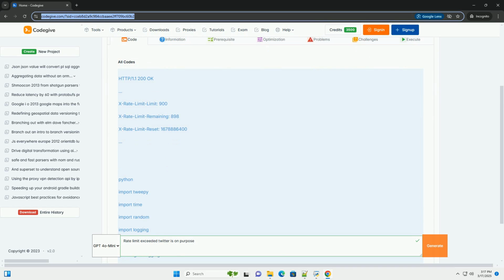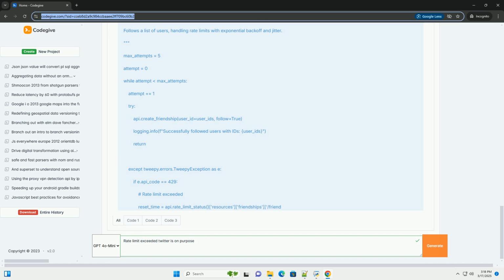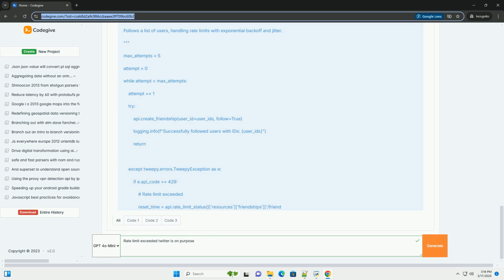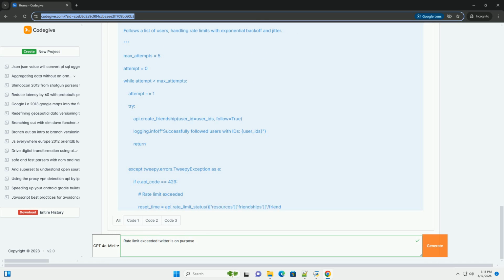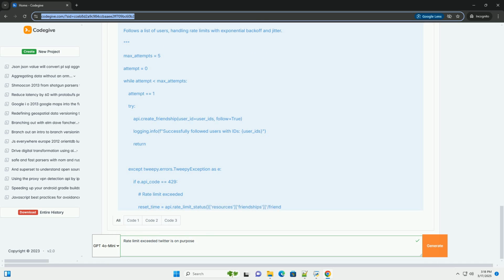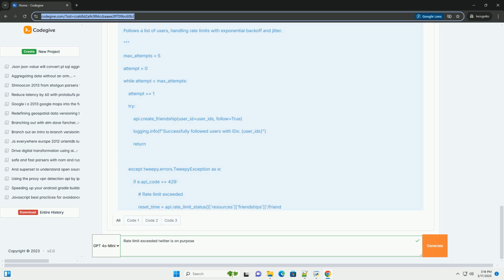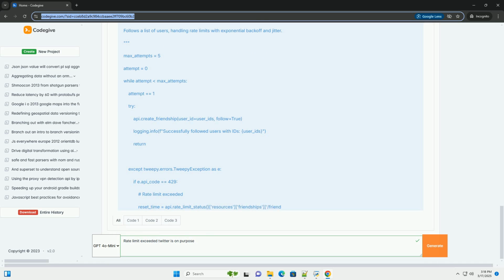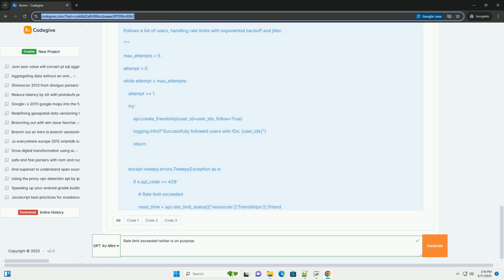Rate limit exceeded twitter is on purpose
twitter's rate limit exceeded error: is it deliberate? a deep dive & code examples

yes, twitter's rate limiting is **deliberate**. it's a crucial mechanism designed to protect the platform's infrastructure, prevent abuse, ensure fair access for all users, and maintain the overall stability of the twitter api. think of it like rush hour on a highway – without traffic rules and limits, the whole system would grind to a halt.

this tutorial will provide an in-depth understanding of:

1.  **why twitter uses rate limiting:** the motivations behind the policy.
2.  **how rate limiting works:**  understanding different types of limits, the x-rate-limit headers, and how to monitor your usage.
3.  **common rate limit scenarios:** identifying typical causes of exceeding limits.
4.  **strategies for handling rate limits:** best practices to design your application to be rate limit aware.
5.  **code examples (python):** demonstrating how to interact with the twitter api, handle rate limits gracefully, and avoid getting blocked.
6.  **advanced rate limit management:** considerations for complex applications.
7.  **getting help & documentation:** where to find the official guidelines.

**1. why twitter uses rate limiting:**

twitter's rate limits serve several essential purposes:

*   **prevent abuse and spam:** malicious actors could flood the platform with unwanted content (spam, bots, etc.) if there were no limitations. rate limits make it more difficult and costly to engage in such activities.
*   **protect infrastructure:** the twitter api serves a massive number of requests. without rate limits, a surge in traffic from a single application could overwhelm the servers, causing performance degradation or even outages for all users.
*   **ensure fair access:** rate limits prevent individual developers or applications from monopolizing api resources, ensuring that everyone gets a reasonable share of the available capacity. this prevents one user from starving others.
*   **mai ...

rate limit exceeded
 Twitter API limits
 Twitter error message
 API rate limiting
 Twitter usage policy
 exceeding request limits
 Twitter developer guidelines
 request throttling
 API usage restrictions
 social media rate limits
 Twitter error handling
 developer best practices
 rate limiting strategies
 Twitter user experience
 API error troubleshooting